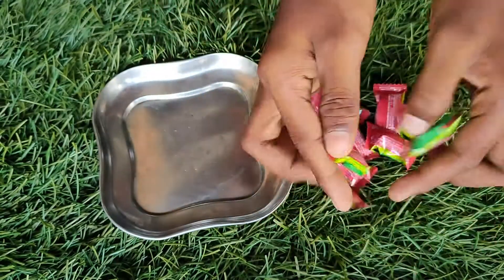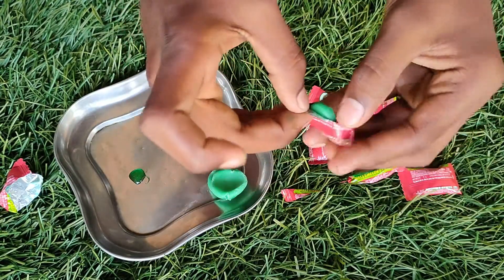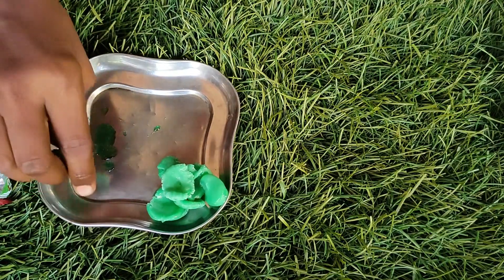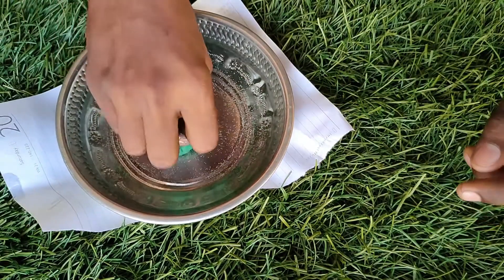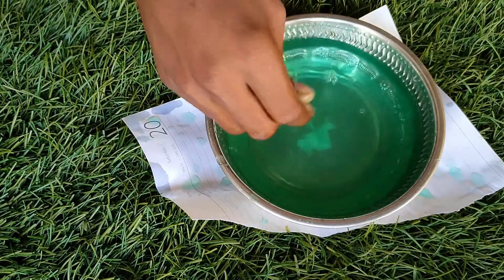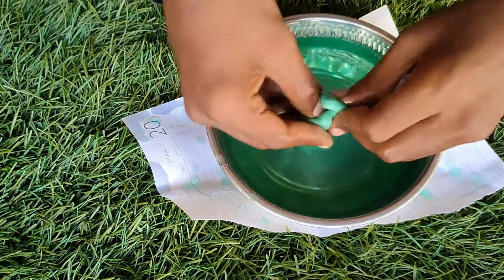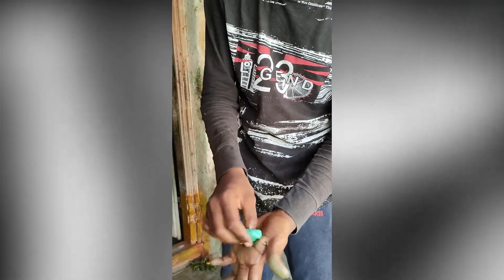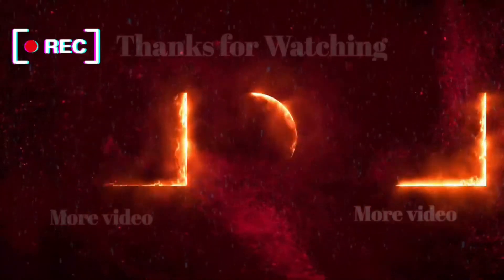HOW TO MAKE SLIME AT 10.RS | SIMPLY VIRUS | IN TAMIL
© VIDEO PITUJURUNTHA MATUM👀
   © PANNUGA FRNT'S 🙏

IMPORTANT NOTICE :-

✔We just doing for promotional.
✔We are make and published to audience for Education purpose only.

👉 Science And Technology
👉 New Invention
👉 Good Creative Thoughts
👉 Fun Bloopers
👉 Keep Support

Note :-
We do not own all the material we're posting on this channel. If you are a copyright owner and want your work to be removed from our channel please contact us via email  or leave us a personal message here and we will remove your material right away. Please do not opt for a youtube strike.